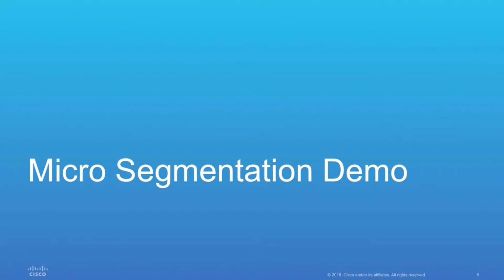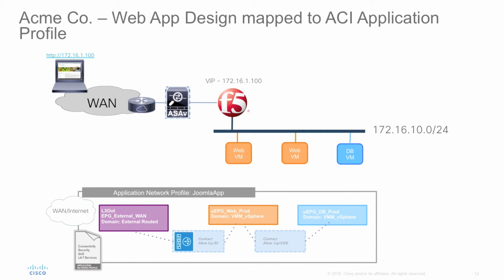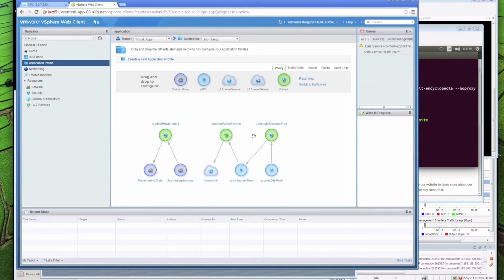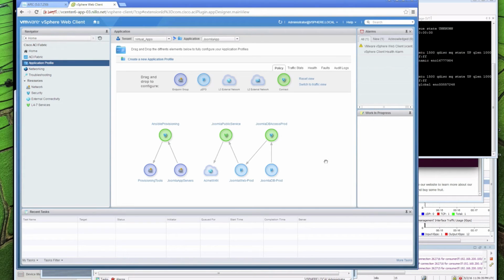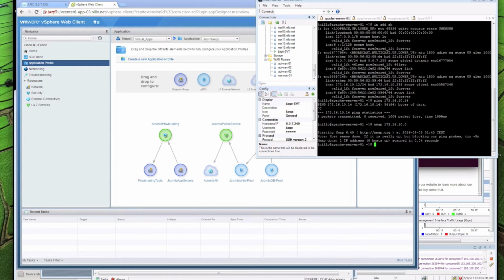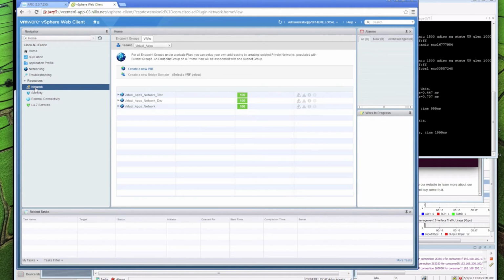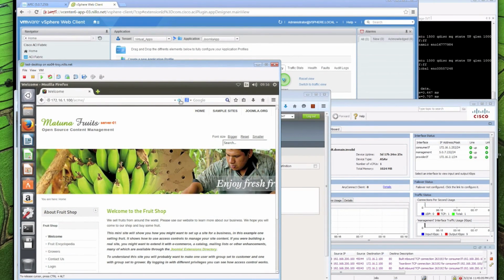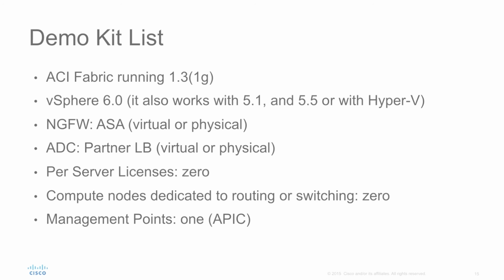Demo of Cisco ACI Microsegmentation: Via VMware vCenter in vSphere-only Environment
Go home earlier, without having to manually change network configurations ever time your app needs to be changed.

Courtesy of Juan Lage, a Principle Engineer at Cisco: He shows you how to create microsegments to restrict lateral moves, add load balancers, and insert next-gen firewalls between microsegments to prevent SQL injection. Automate and save time even if these microsegments are on the same subnet, in the same VMware port group, and share the same VM attribute.

You can do this from VMware vCenter.

Eliminate human errors, save time, and yet still remain control in policy enforcement.